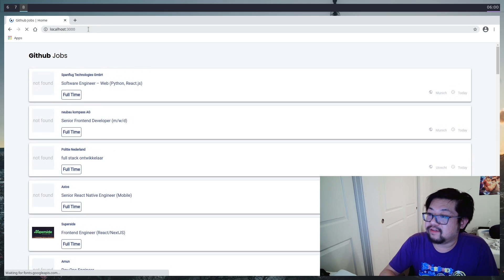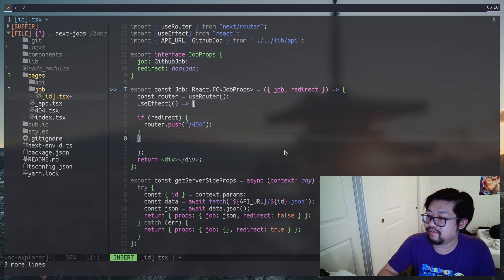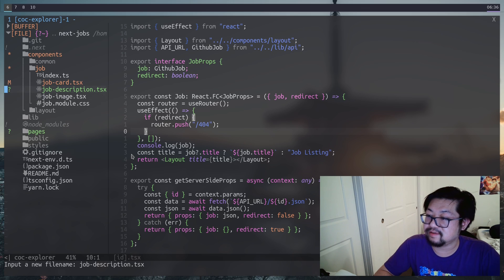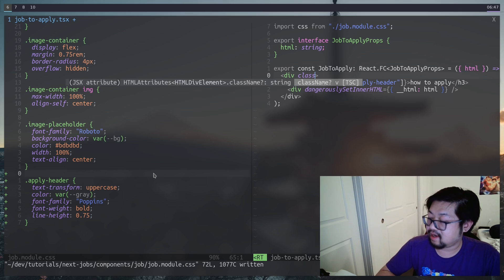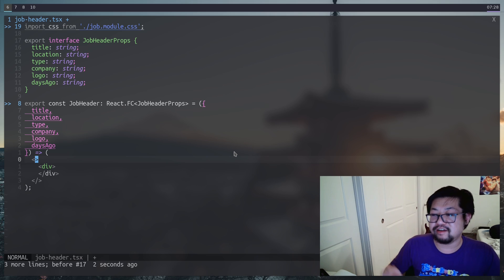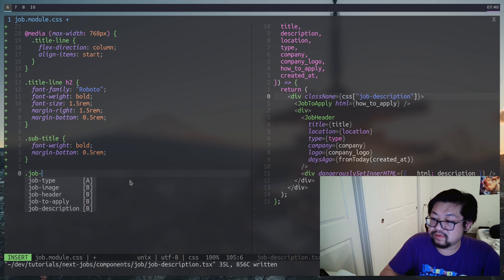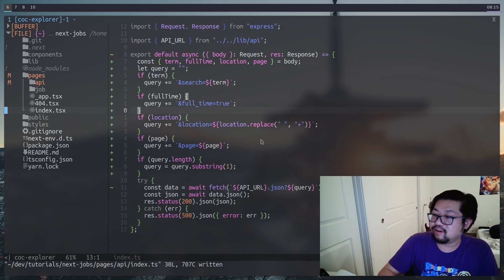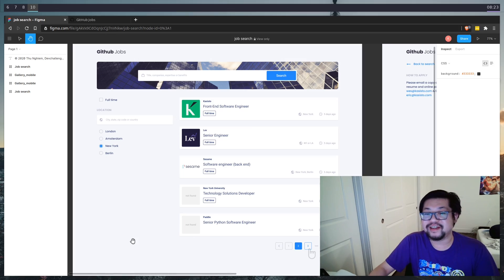NextJS Job Listings [3] - Job Page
In this video we finish the individual job pages design from the wireframe and prepare for search functionality by implementing our NextJS API route

Timestamps
00:00 Introduction
00:15 Begin Job page
05:44 Job description component
07:35 How to apply sub component
10:10 Job header component
14:47 Job search API route

Links